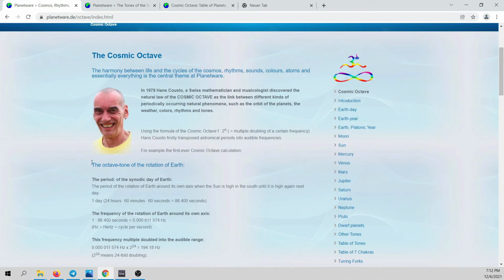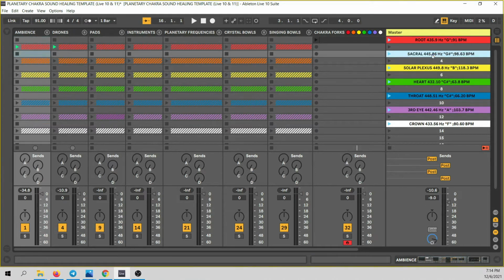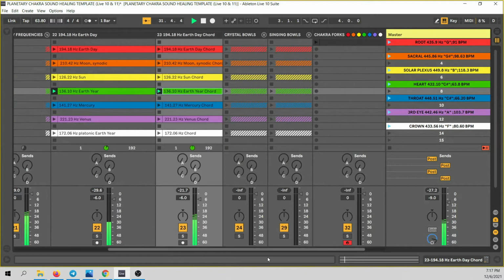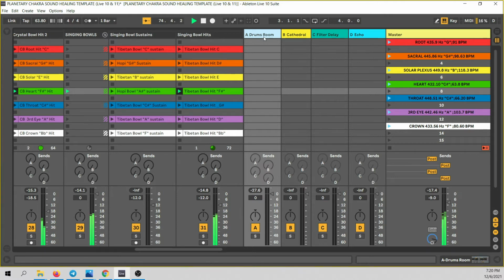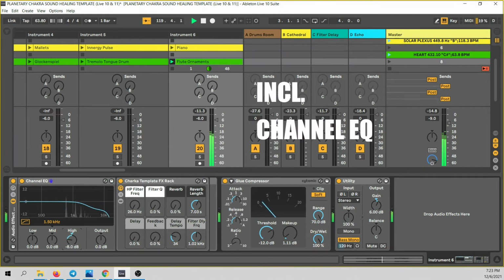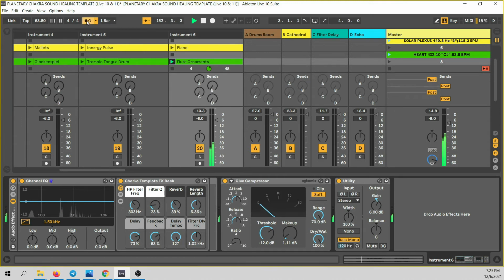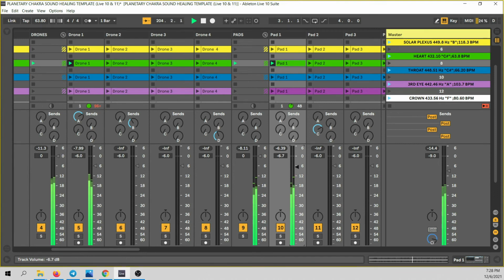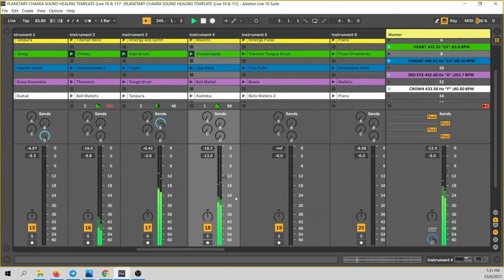PLANETARY CHAKRA HEALING ABLETON TEMPLATE TUTORIAL 1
In this tutorial I walk you through the template. I explain the concept and workflow behind it. You will find out how to use the SOUND HEALING and SOUND JOURNEY SECTION, how to apply the FX and more.